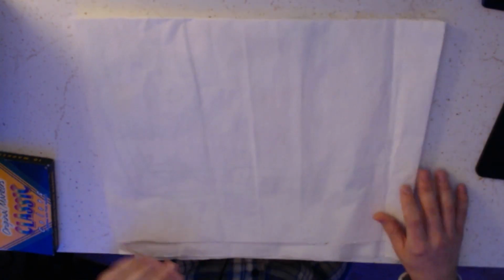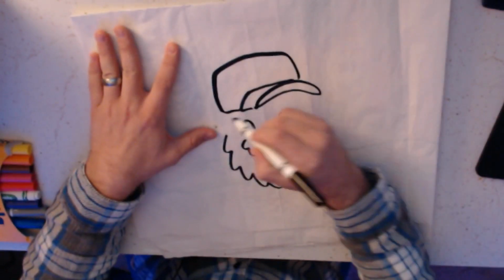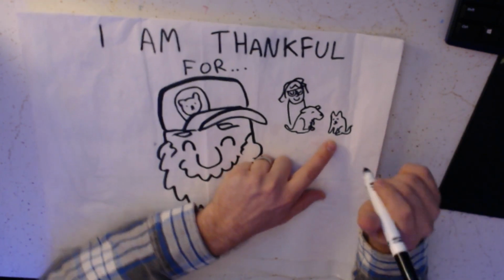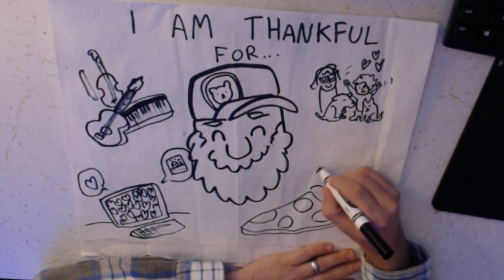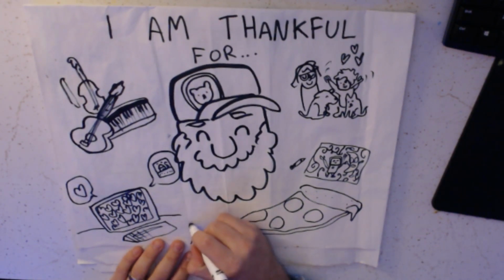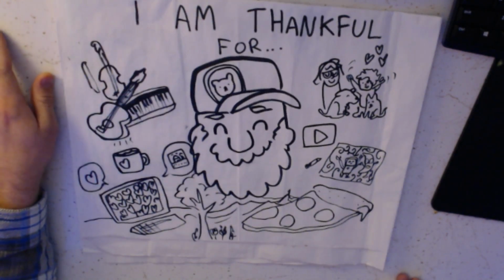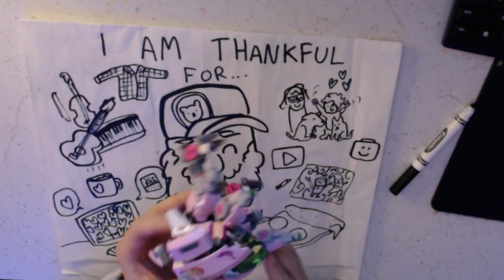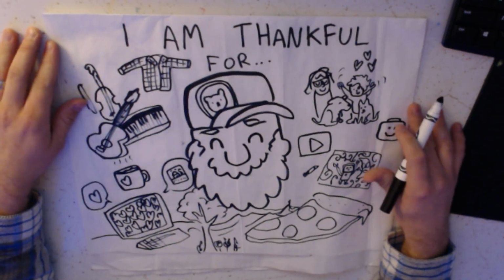12/2/2020 Second Grade Art Lesson - I am Thankful For